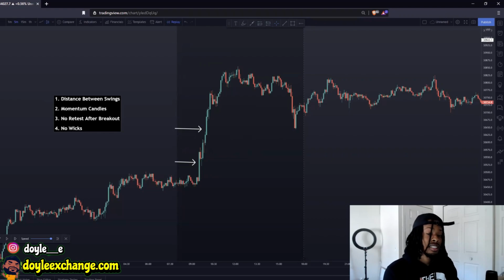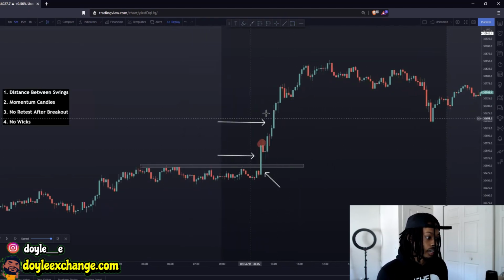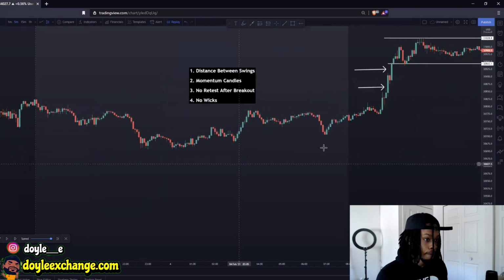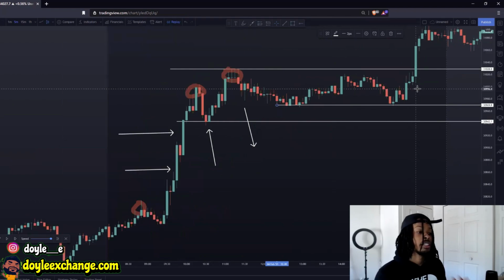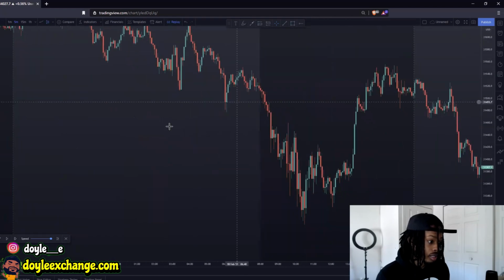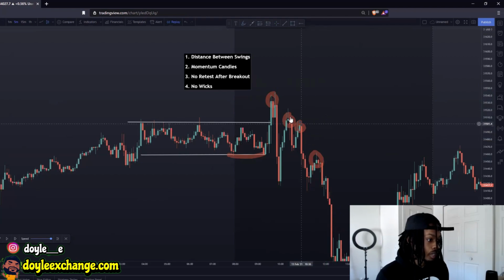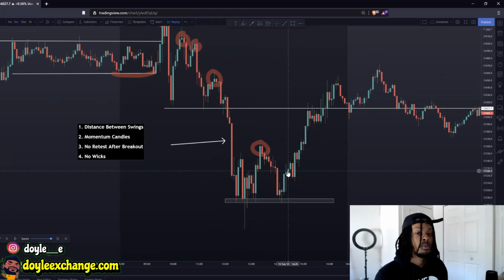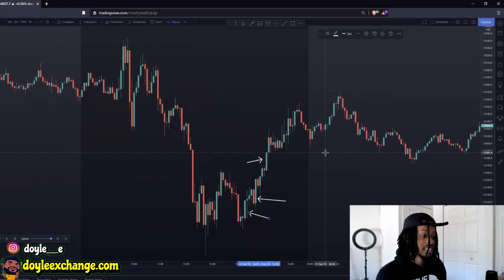Price Action Signs of Trending Markets (US30) - Beginner Tips | FOREX